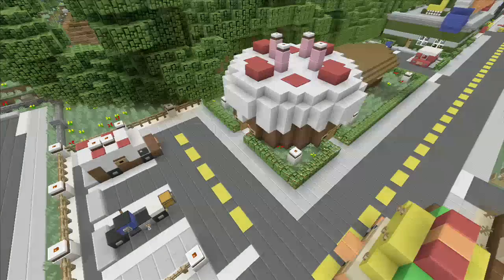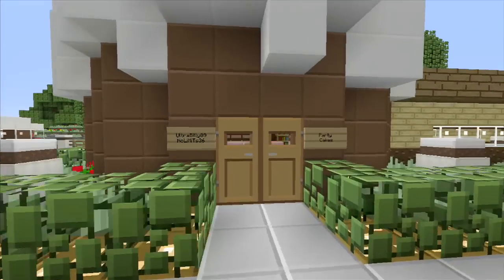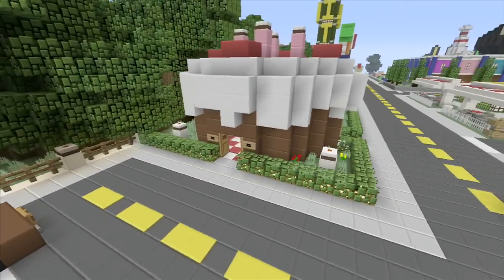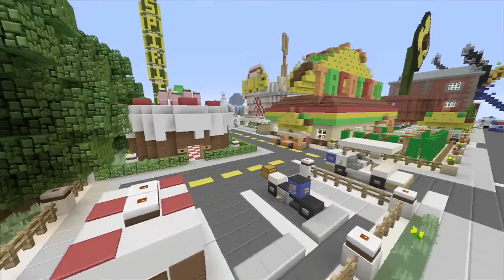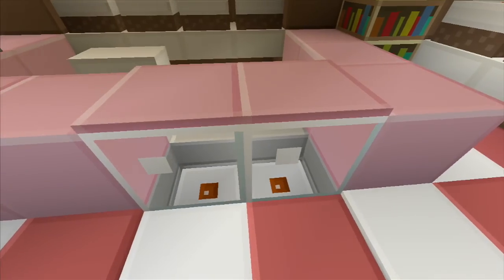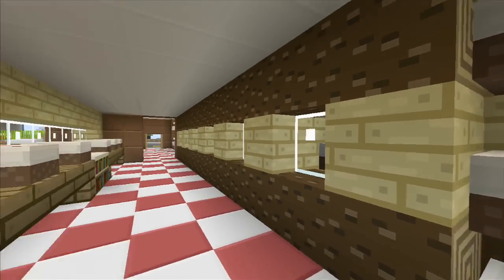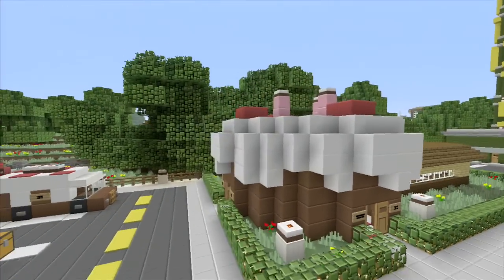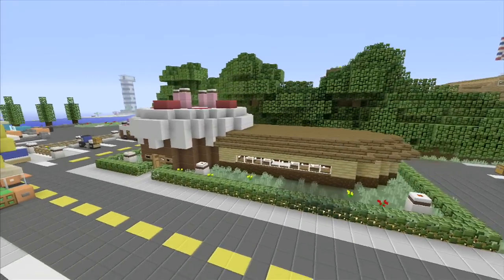Minecraft xbox Epic Structures: Cake Shop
In this video we highlight the awesome Cake Shop that UltraBilly09 and NoLimits36 created on our modern city map on minecraft xbox 360.